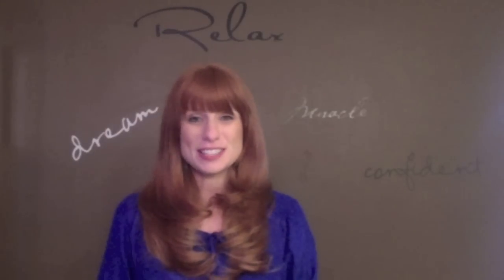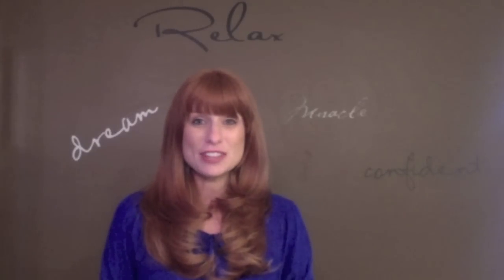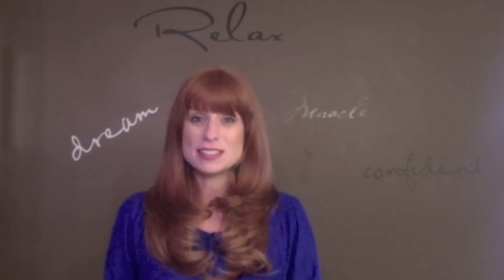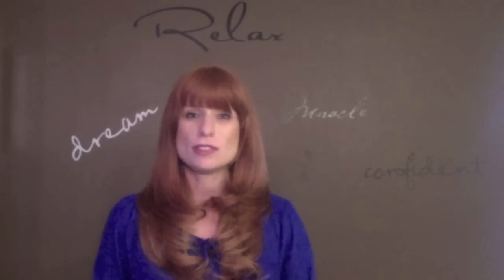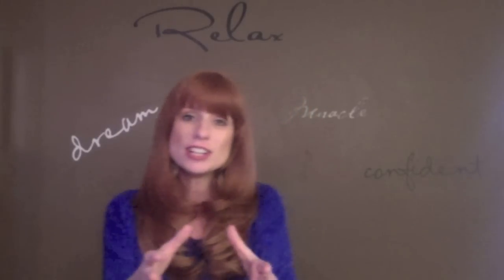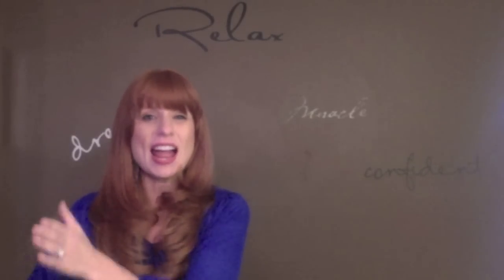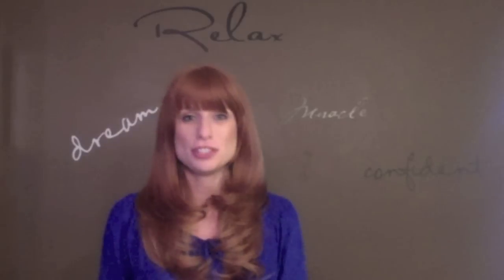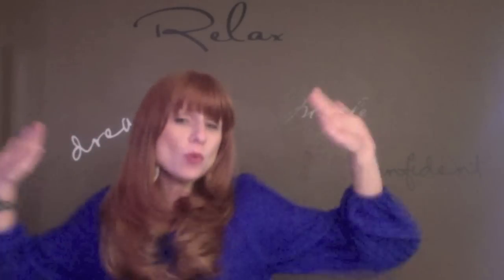How To Make Sure Your Copy Sells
Today's K TV covers a 3 step method to double check your content against to make sure it sells!  The STAR method is used by numerous Fortunate 500 companies to sell more of their products.